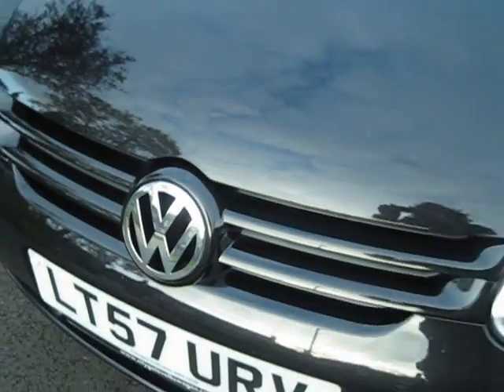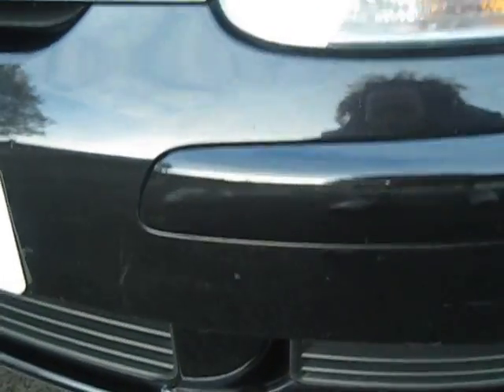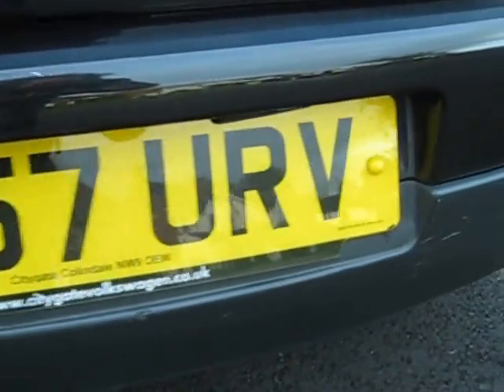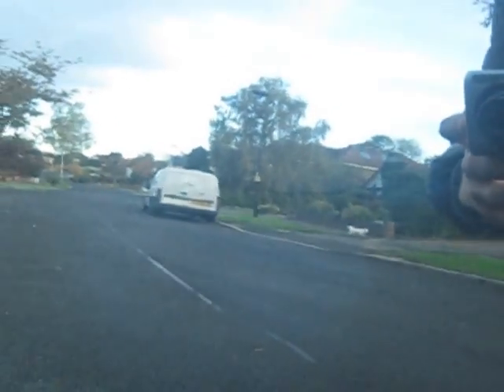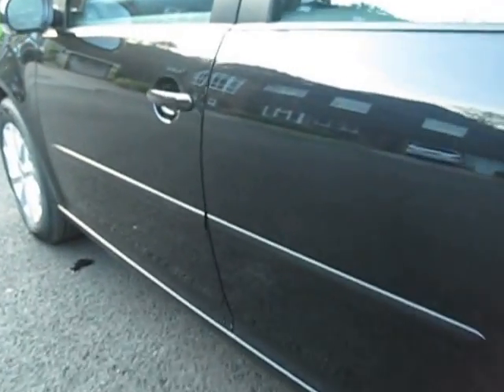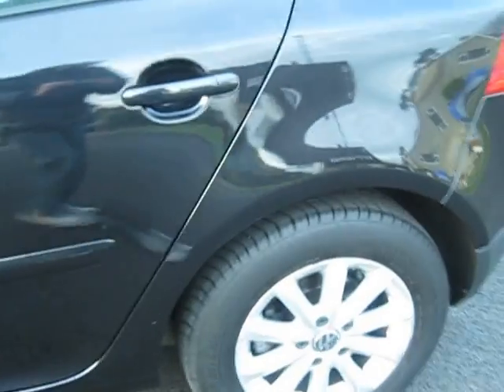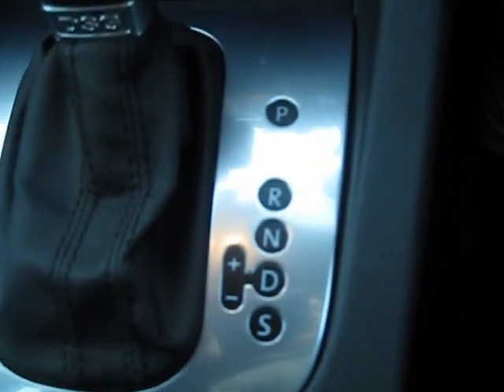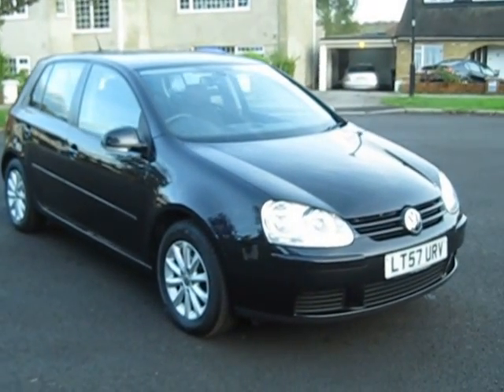SOLD - 57 Volkswagen Golf 1.9 TDI DSG Auto, 1 Owner, 61,000 miles, FSH, Good Cond, Drives Great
For Sale exclusively through SellYourCarUK